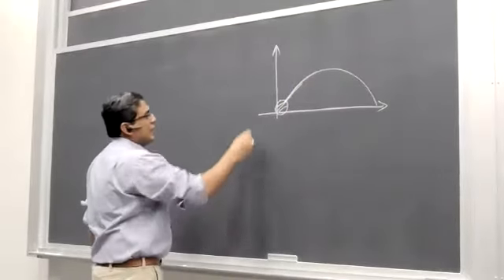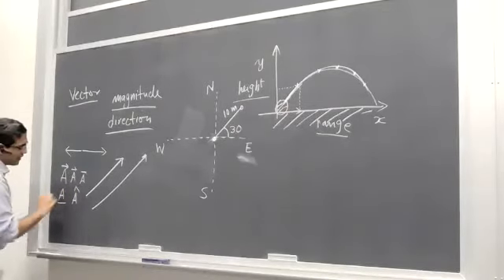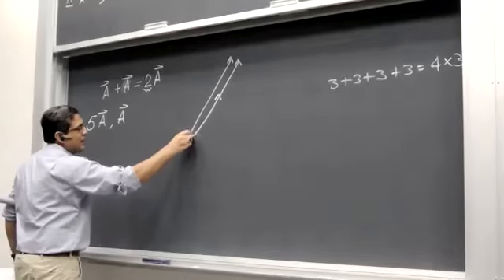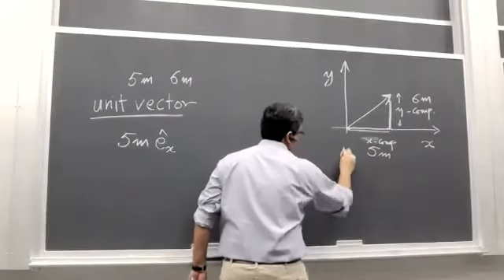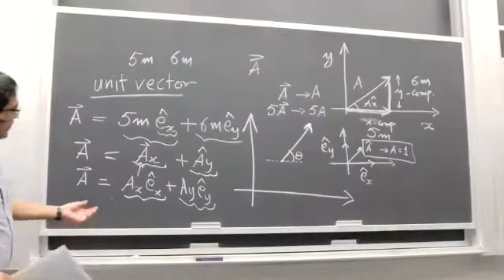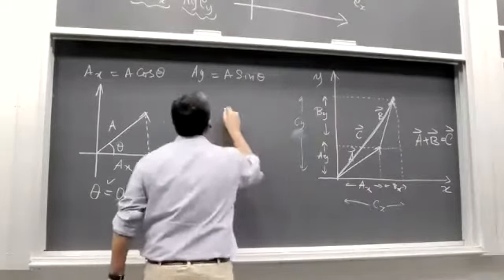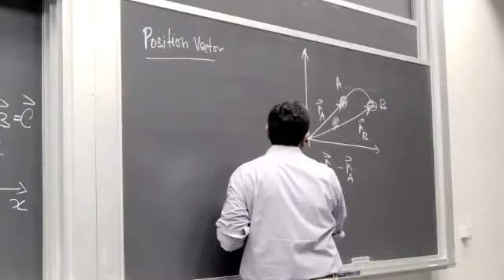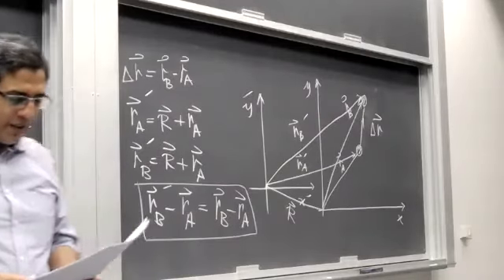Lec 06 Mechanics (Fall 2021)